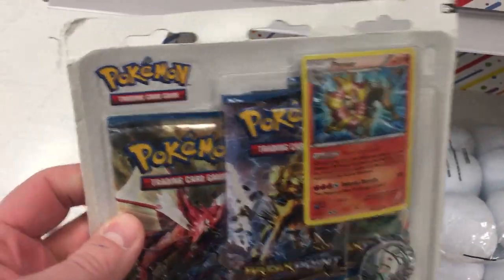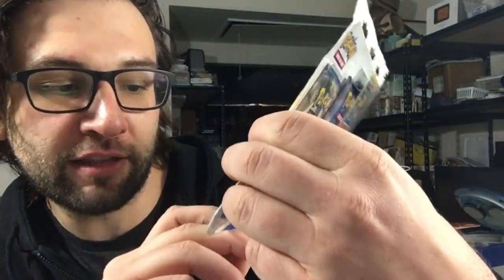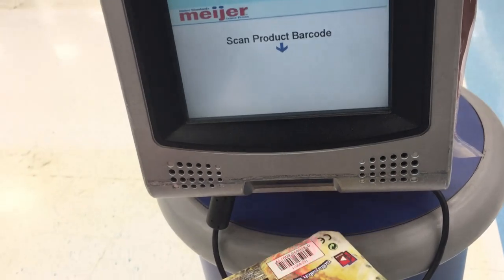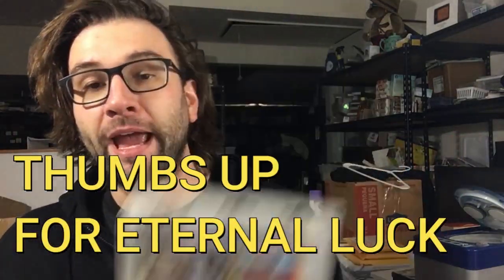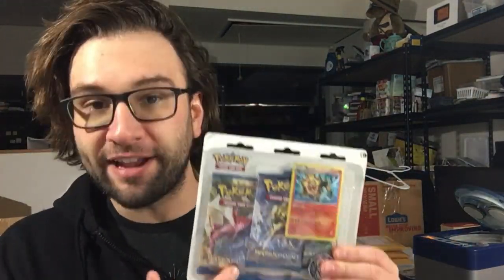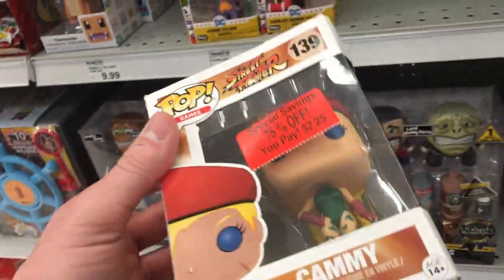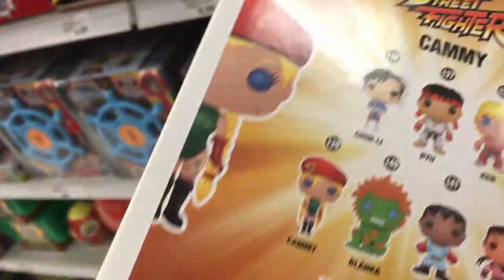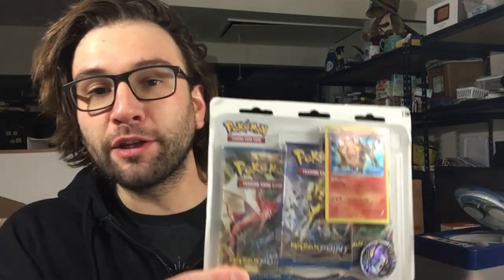I Found Forgotten Pokemon Cards! HUGE ROI Retail Arbitrage!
I got lucky and was able to find these secret pokemon cards at my local meijer